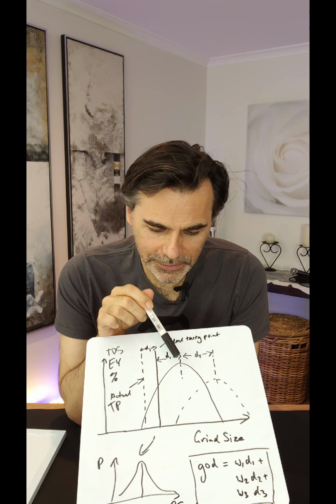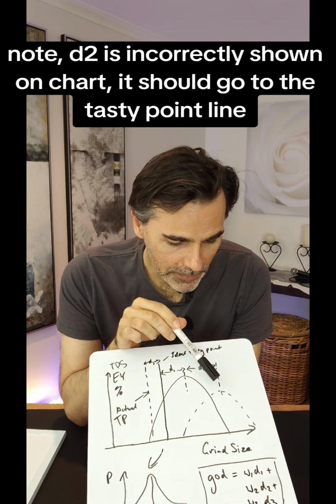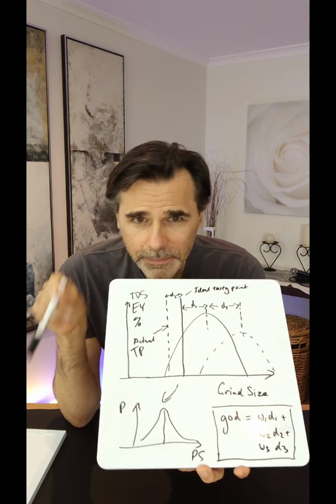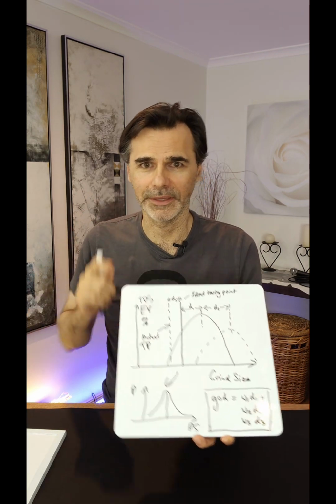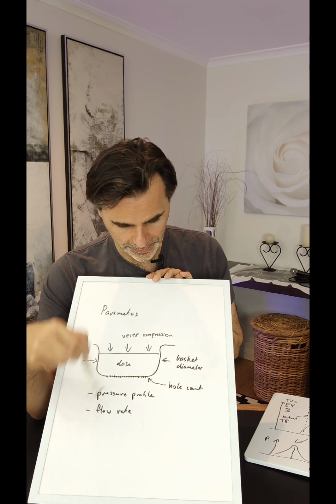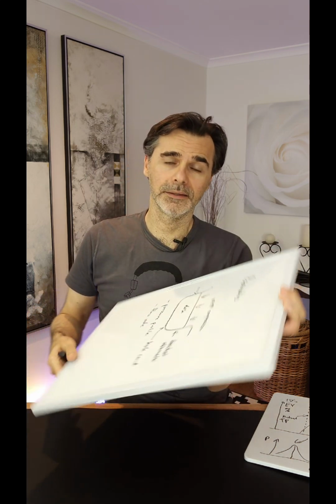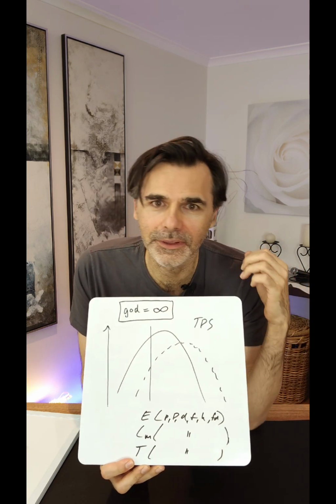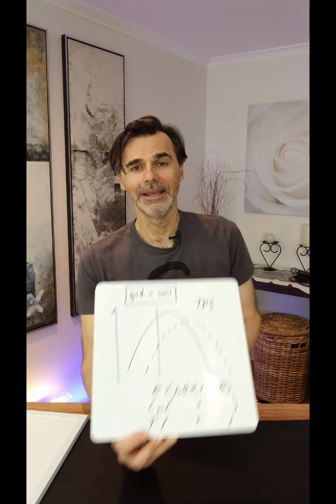to any researchers wanting to solve for the god shot... this is how I'd approach it...